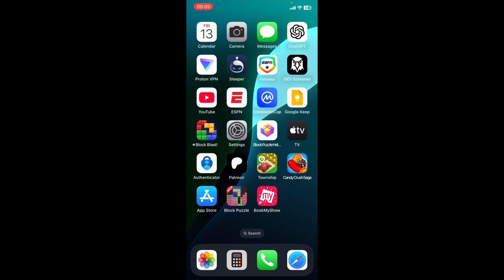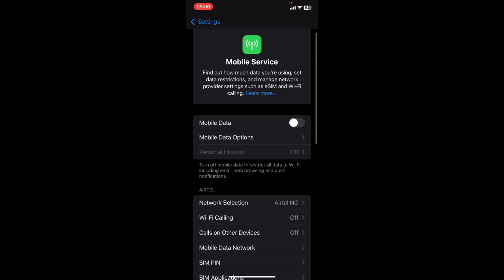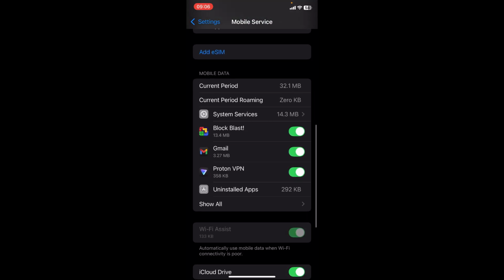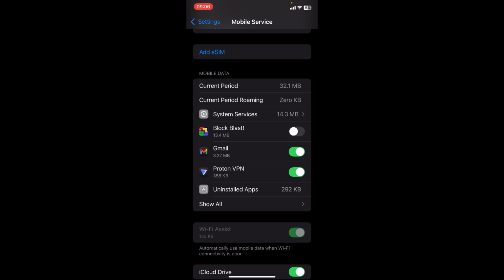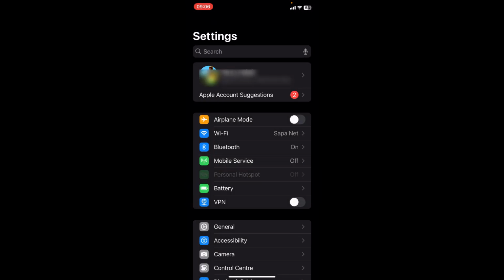How to Remove Ads From Block Blast (EASY Steps!)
How to Remove Ads From Block Blast
Learn how to remove ads from Block Blast and enjoy an uninterrupted gaming experience. This method also works for other heavy ads games!